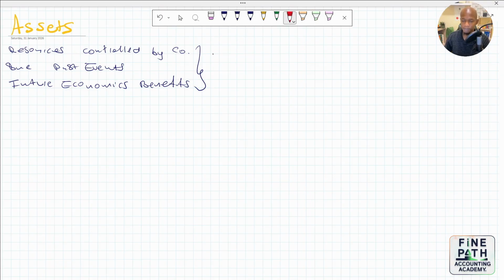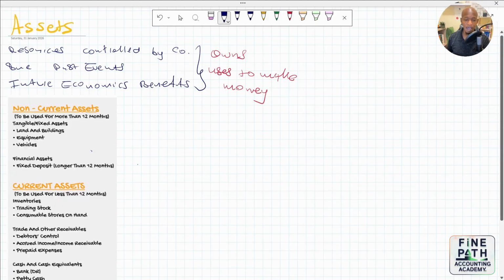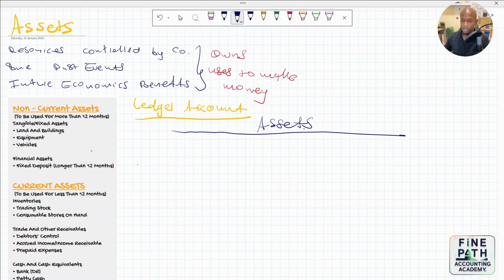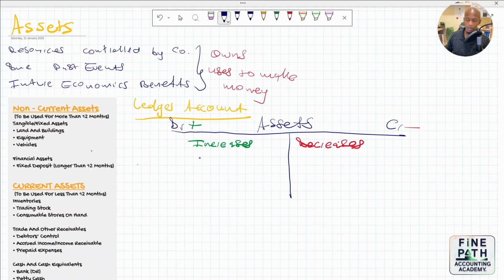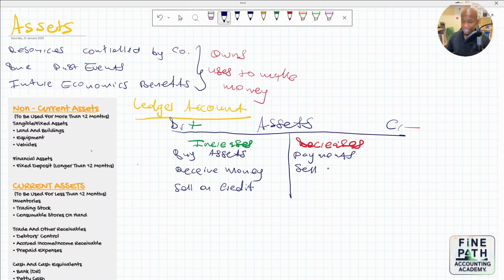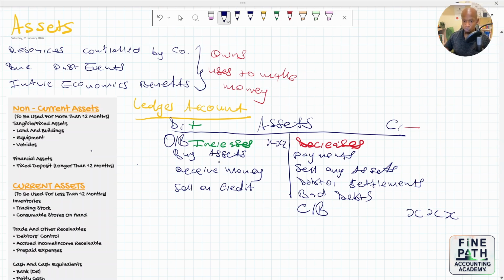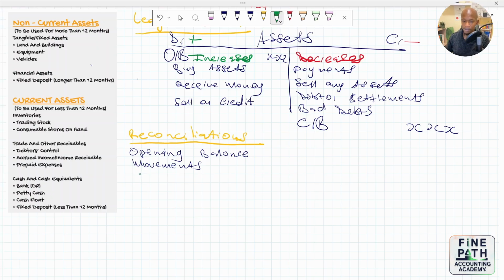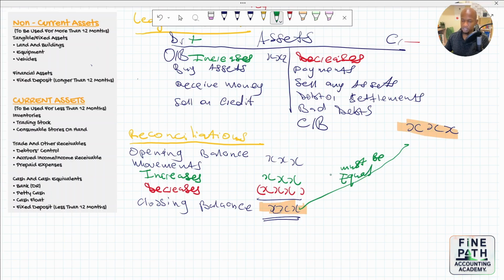Grade 12 Accounting Basics: Assets Explained | CAPS & IEB